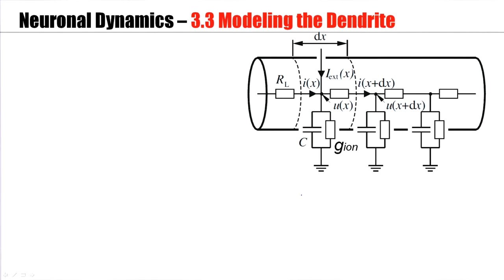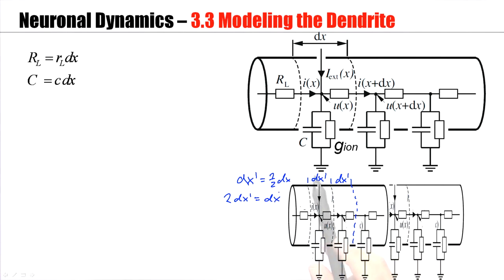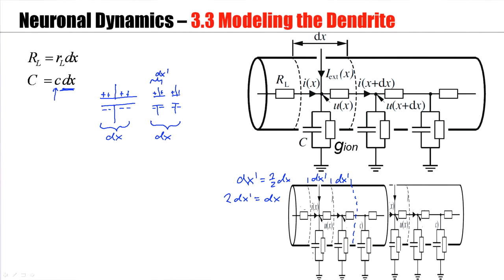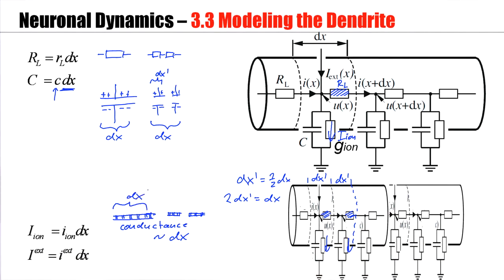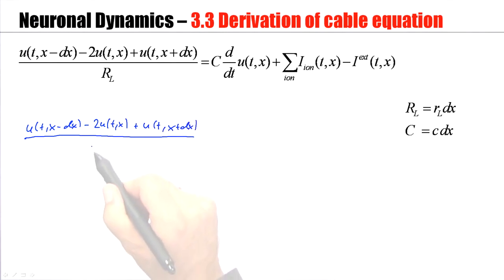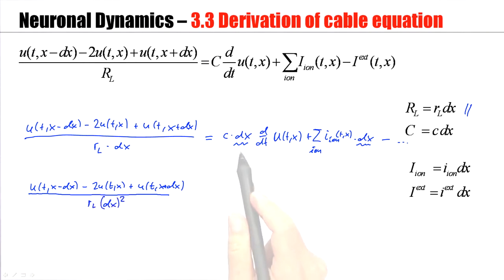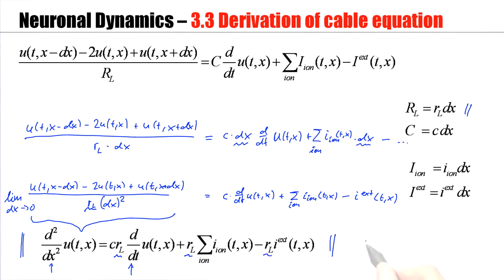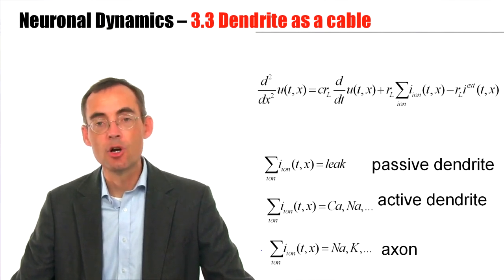CNS3.3B - Derivation of the Cable Equation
Derivation of the Cable Equation - Computational Neuroscience: Neuronal Dynamics